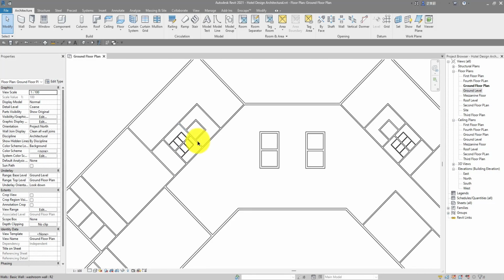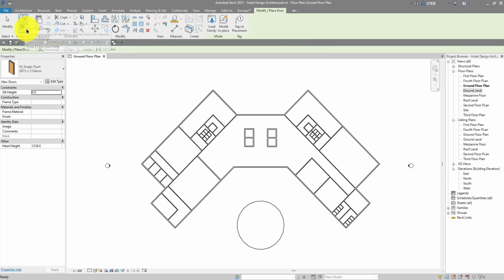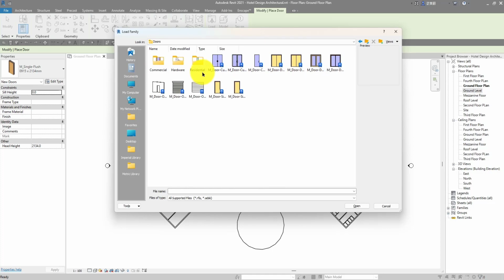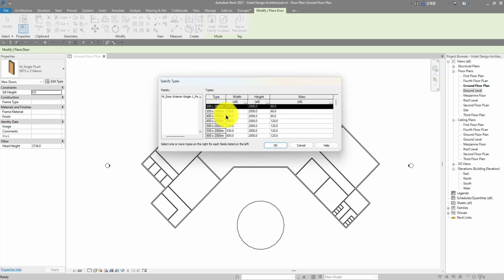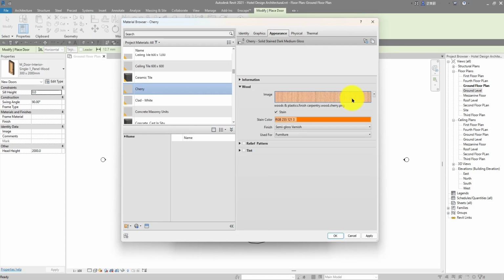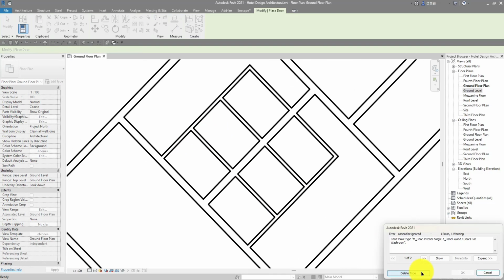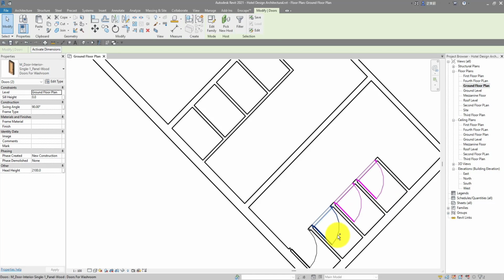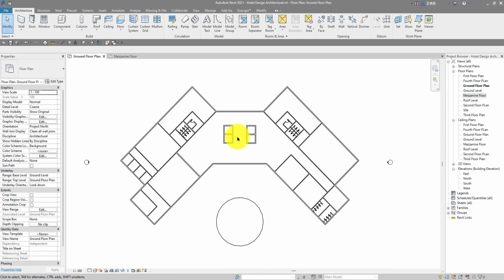Revit Beginners Tutorial (HOTEL DESIGN series) Episode 8 Revit Tutorials for Beginners